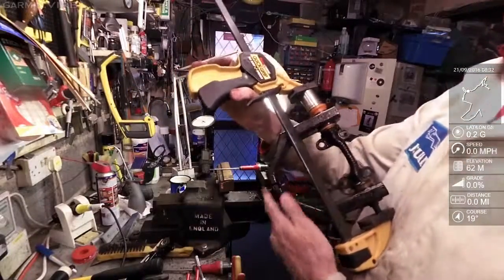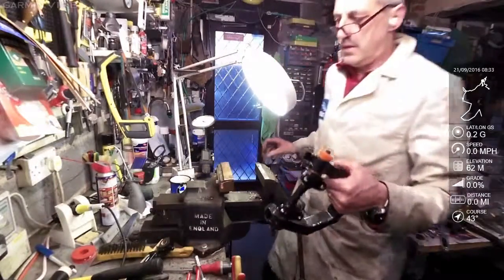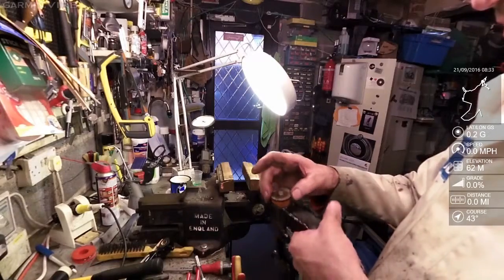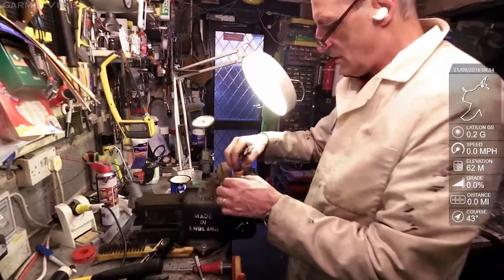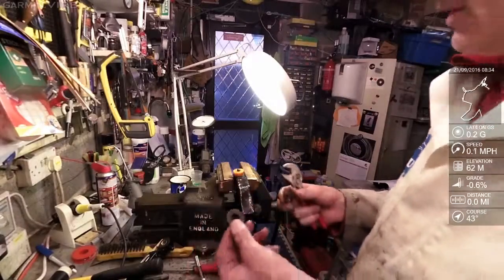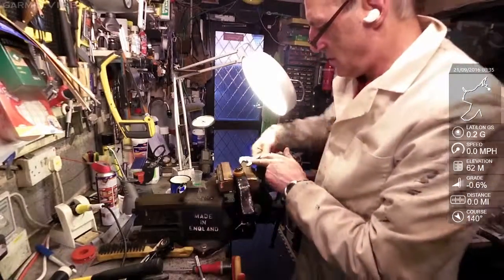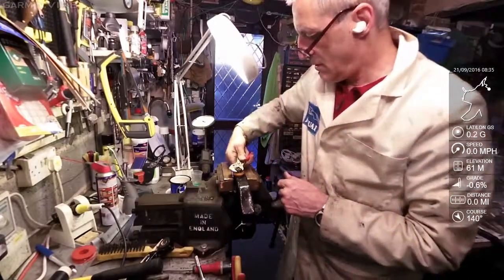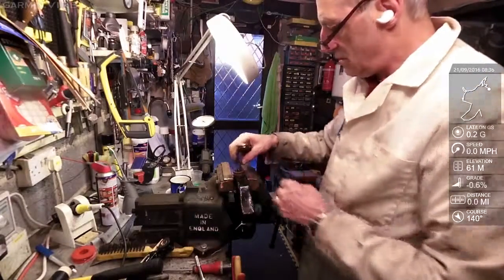Daimler SP250 Dart Top Wishbone Outer Bush Fitment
My attempt to fit the outer PU bush to my Daimler dart top wishbone
[L]